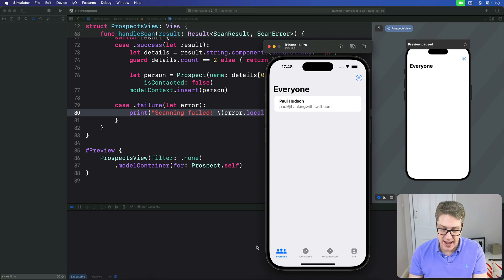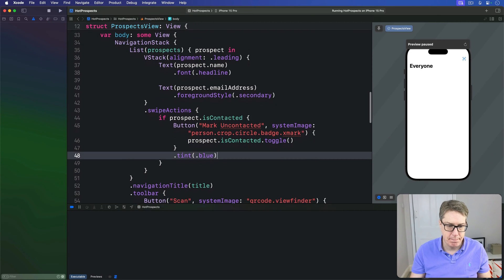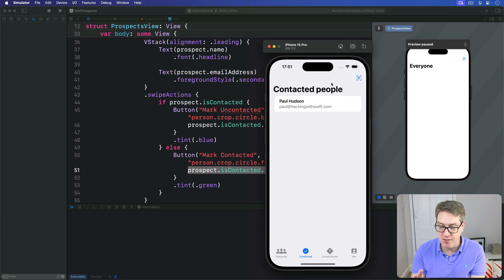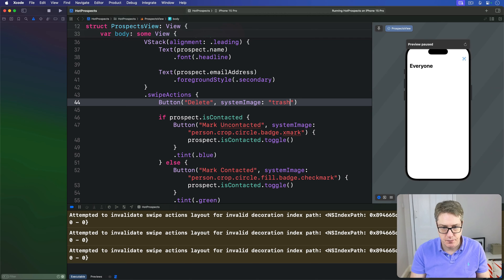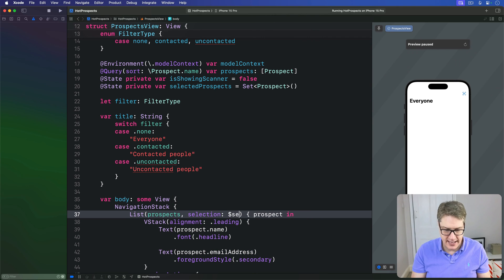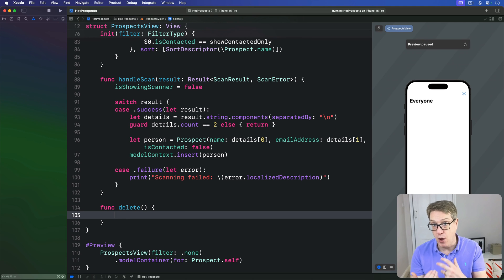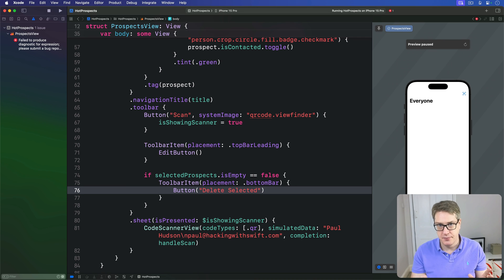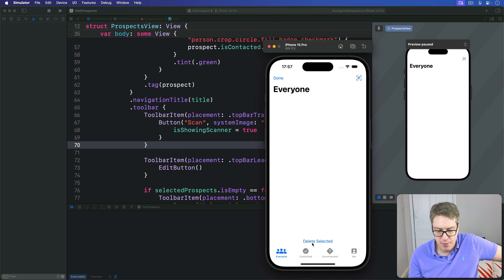Adding options with swipe actions – Hot Prospects SwiftUI Tutorial 14/16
14. Adding options with swipe actions: This video